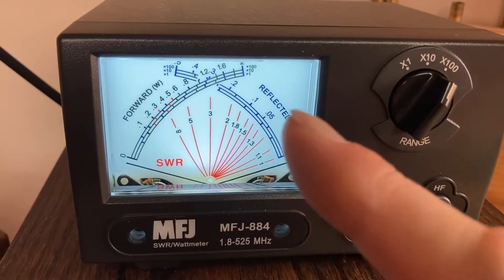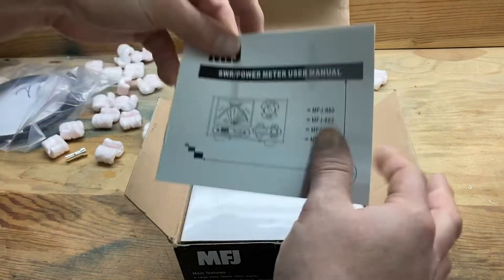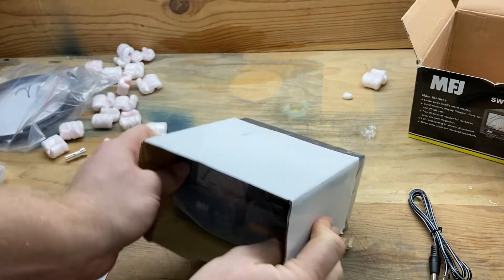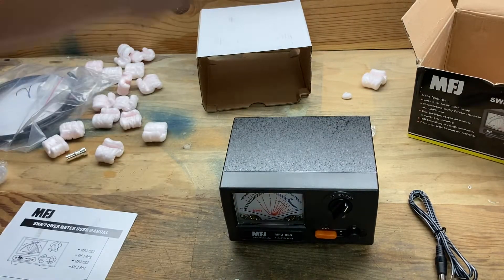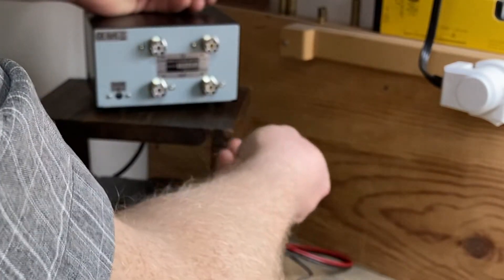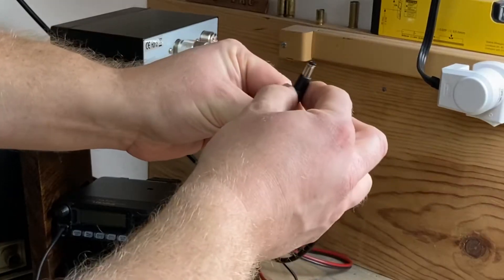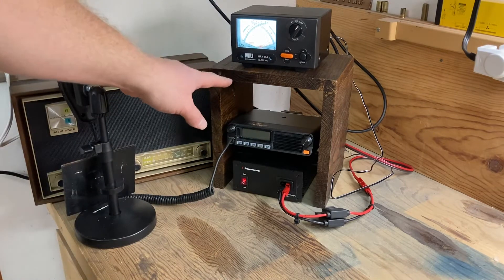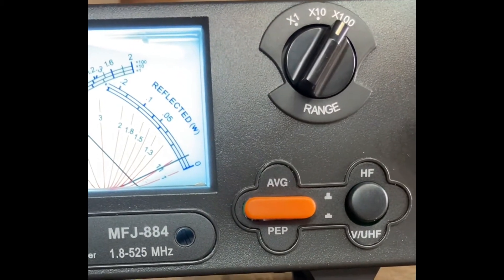MFJ 884 - SWR/Wattmeter Setup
Finally decided which meter would be my first. Unboxing and set up of my MFJ 884 SWR and wattmeter.